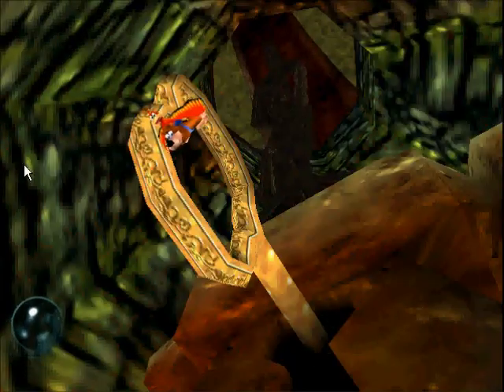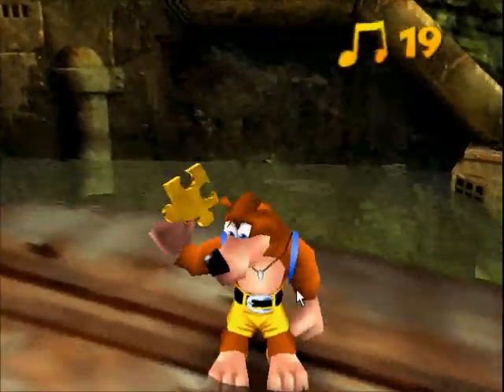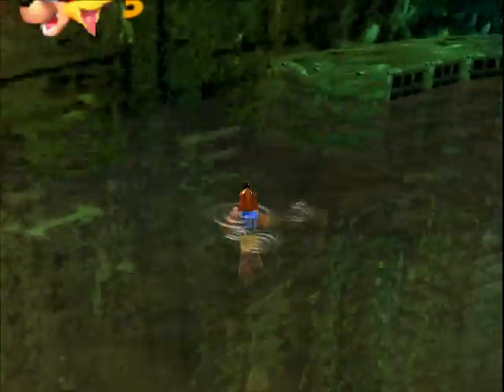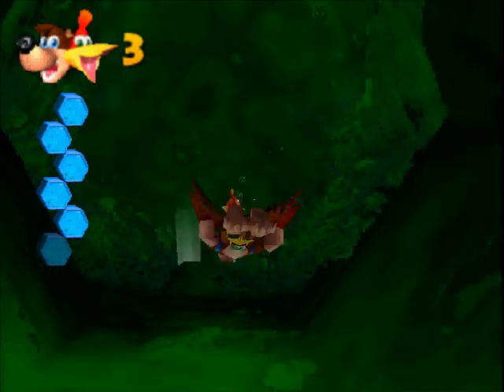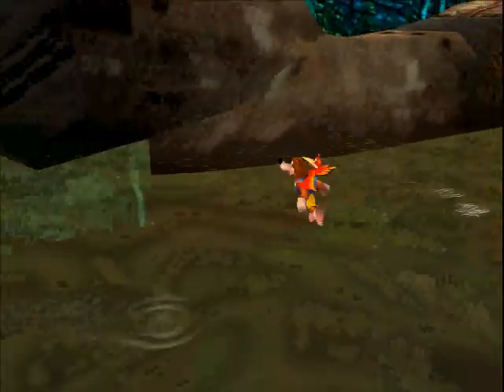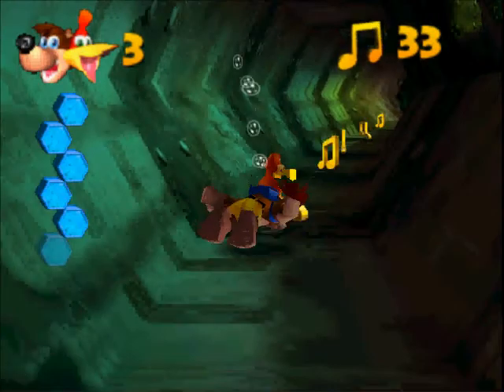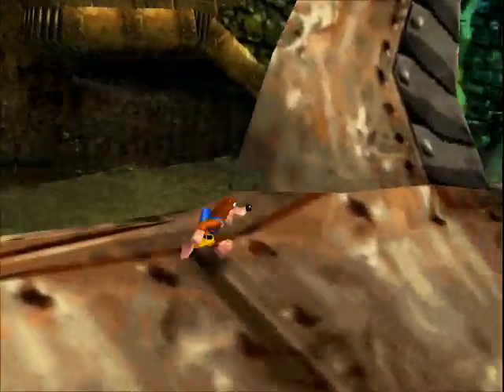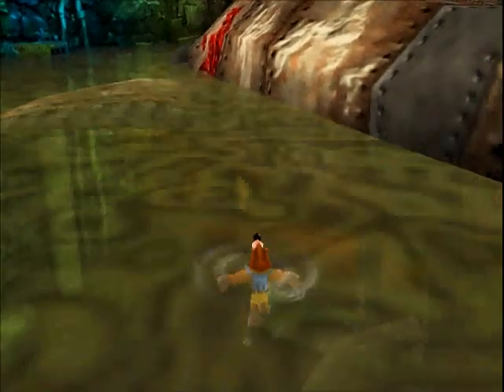Lets Play Banjo Kazooie Pt.9: Crab Cakes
Awkward Silence!